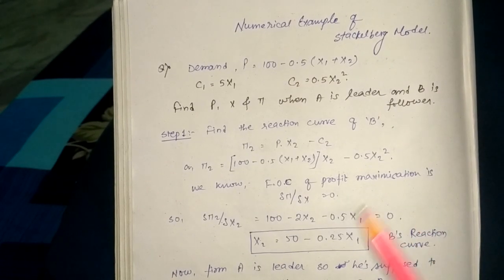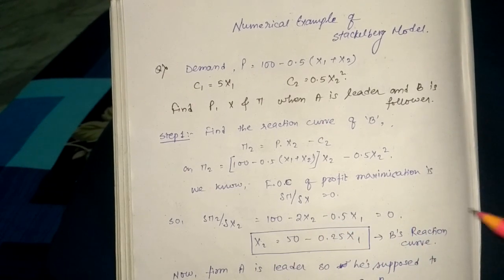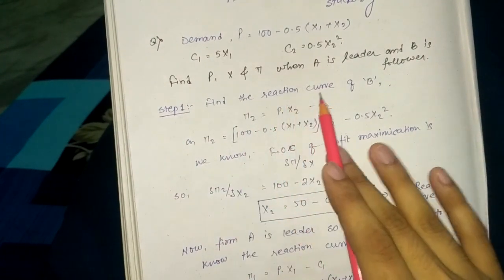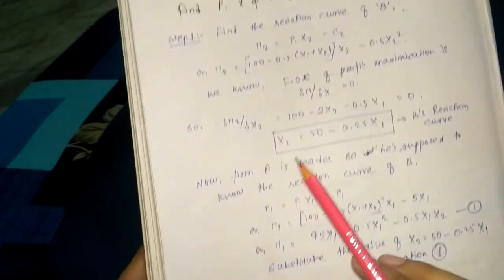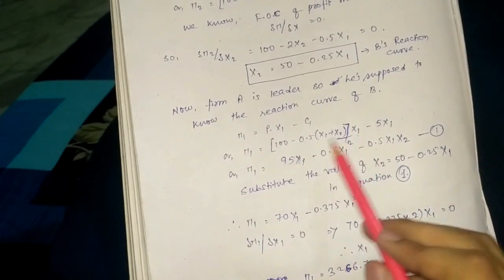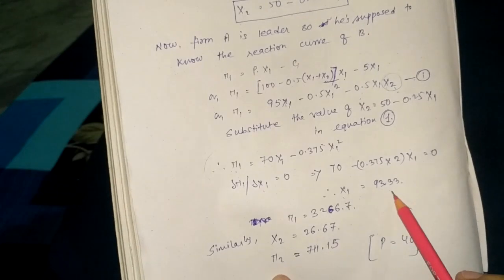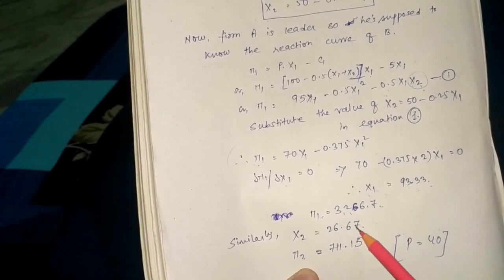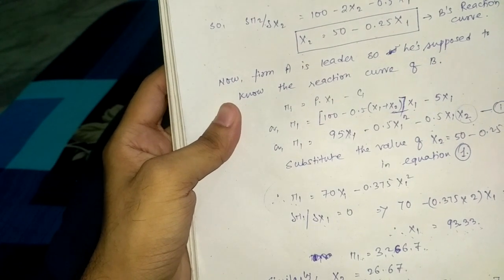Solution of Stackelberg Related Problems || Explained in English || Economics_Made_Easy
In my previous video, I had discussed the Stackelberg model graphically.
We also get to know about the different cases among which one case is discussed here numerically.

In this video, I discussed the situation when firm A wants to be a leader and firm B wants to be a follower.

We prove that when firm A is a leader than his corresponding output & Profit always greater than the output & profit of firm B.

If you liked the video, do subscribe to our channel to support us and help us to make more such content for you and press the Bell Icon so that you never miss a video from us.